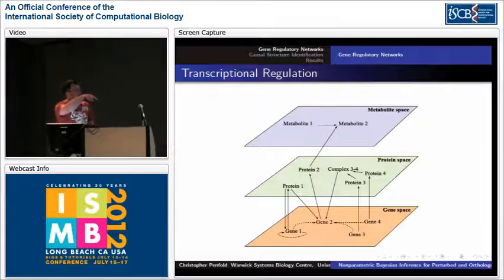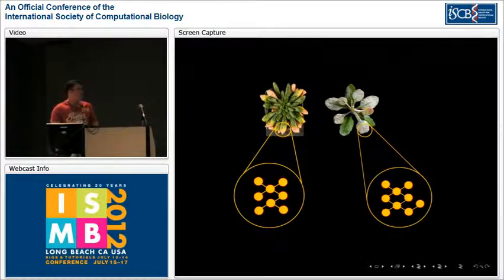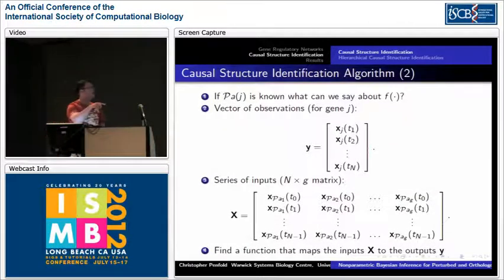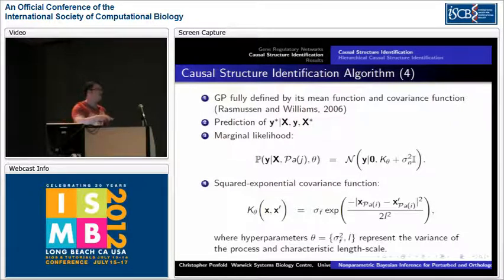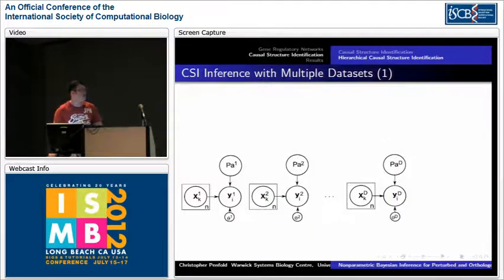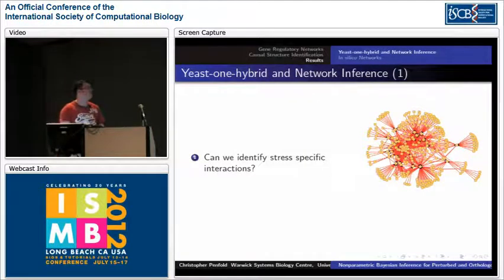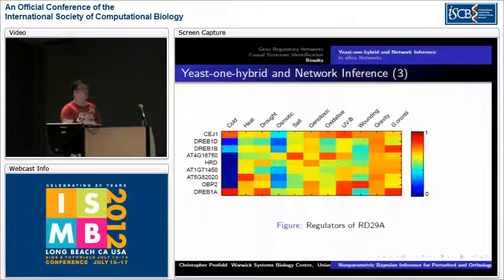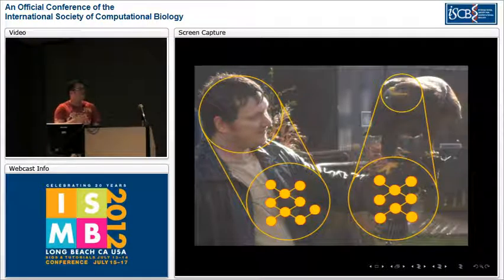Nonparametric Bayesian Inference for Perturbed and... - Christopher A. Penfold - ISMB 2012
Nonparametric Bayesian Inference for Perturbed and Orthologous Gene Regulatory Networks - Christopher A. Penfold - ISMB 2012